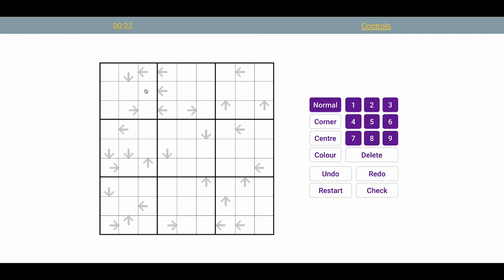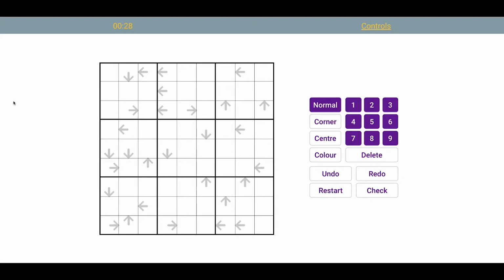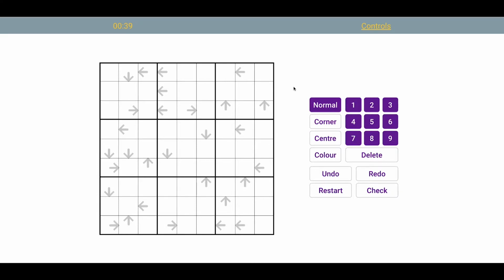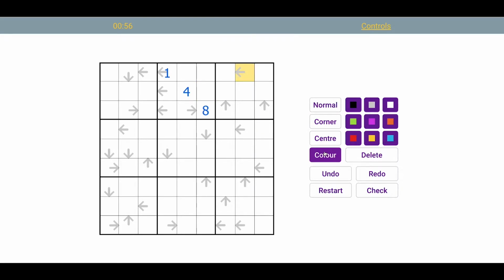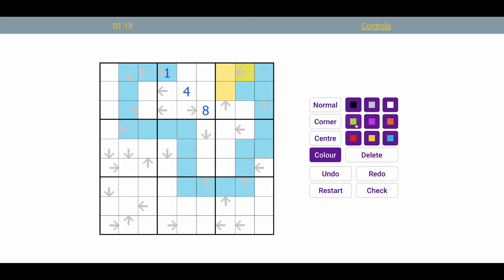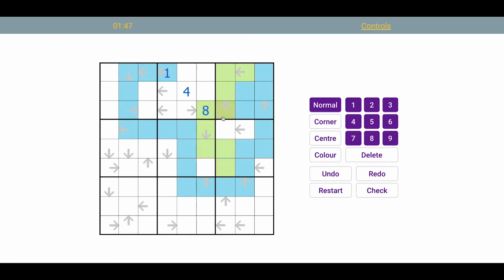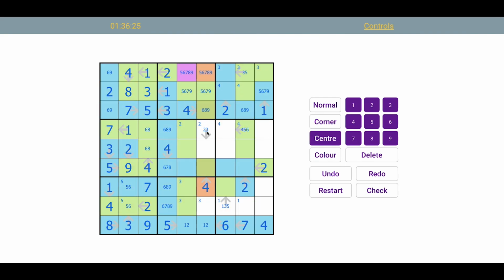7th May - Sudoku Solve!